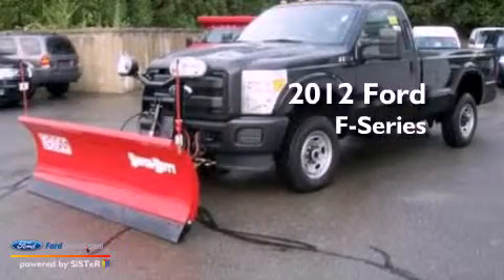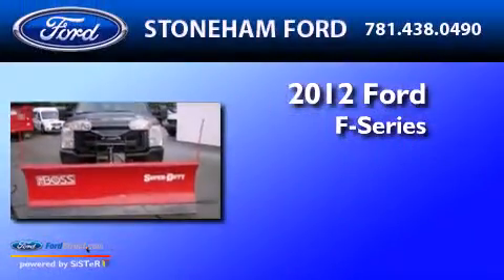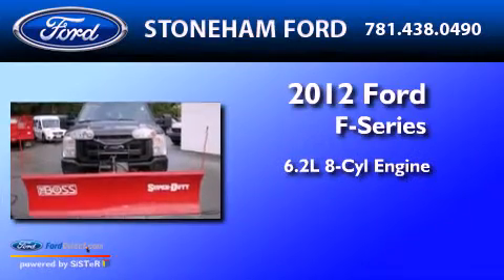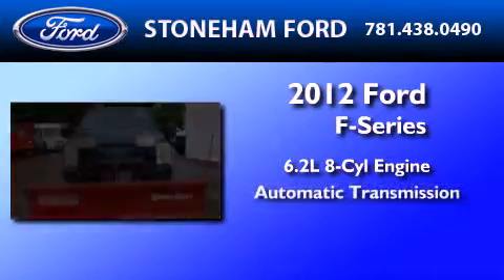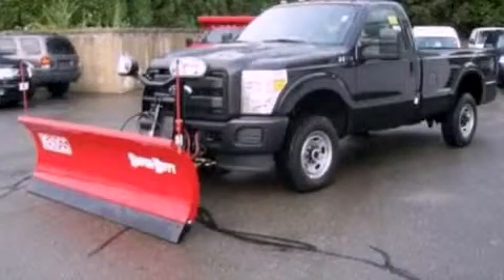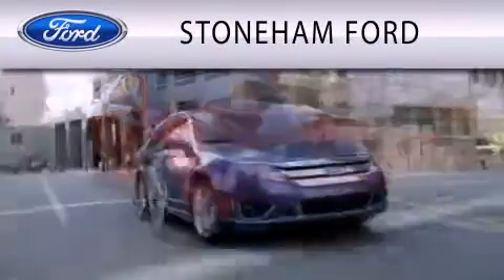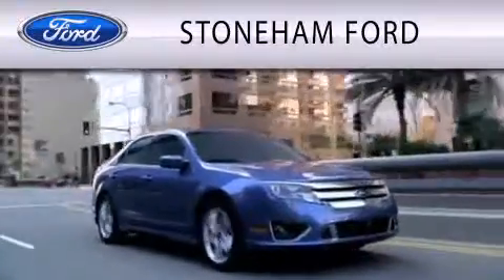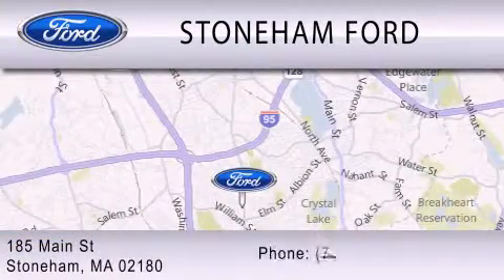2012 FORD F-250 Stoneham MA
Year : 2012
 Make : FORD
 Model : F-250
 Engine : 6.2L V8 16V MPFI SOHC FLEXIBLE FUEL
 Trans . : 6-SPEED AUTOMATIC
 Exterior : BLACK

 Stock : 12568